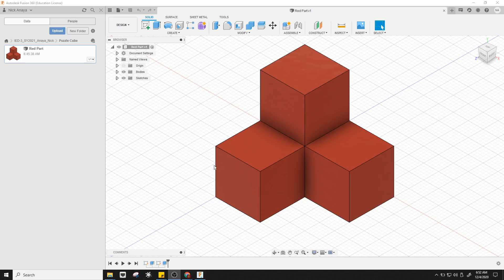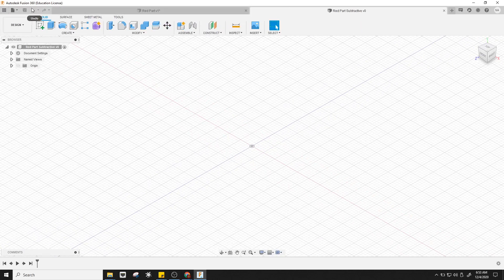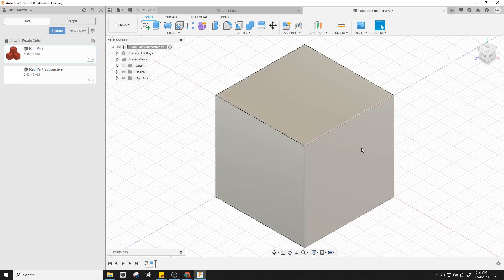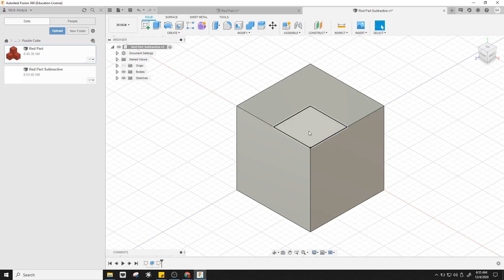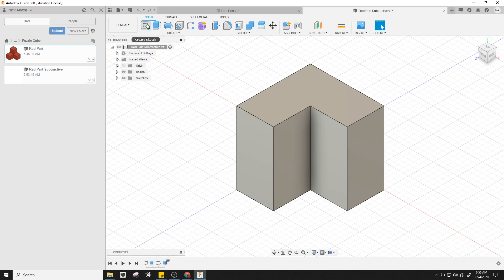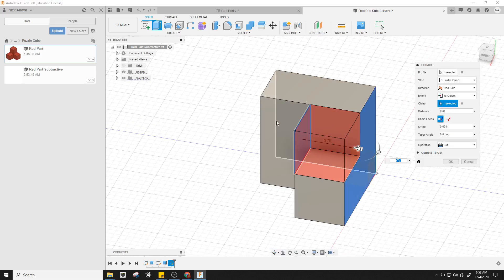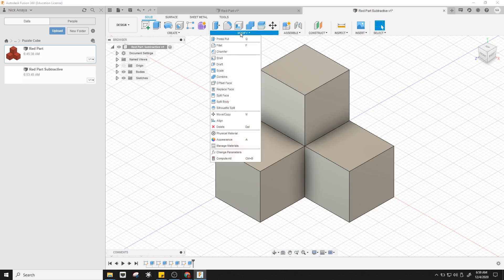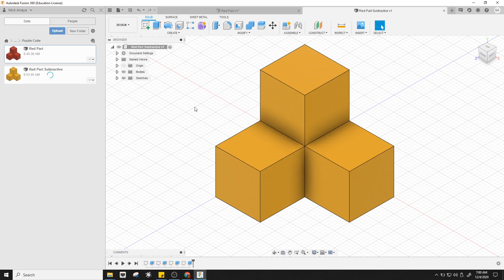"Red Part" Using Subtractive Method in Fusion 360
Playlist: CAD - Fusion 360 Basics (Example Cube Puzzle)

This tutorial walks through how to use subtractive methods to create a part.